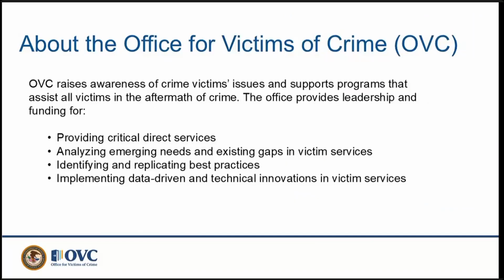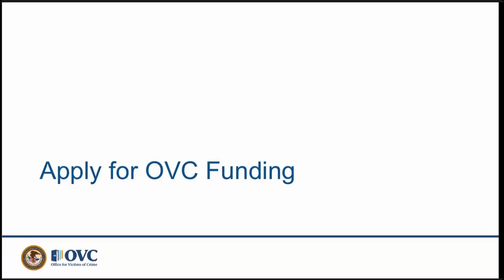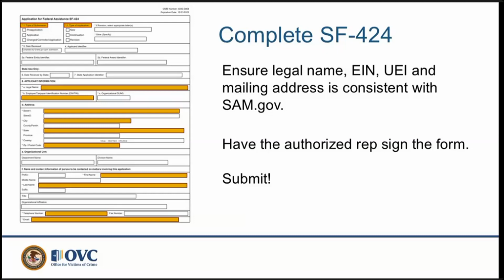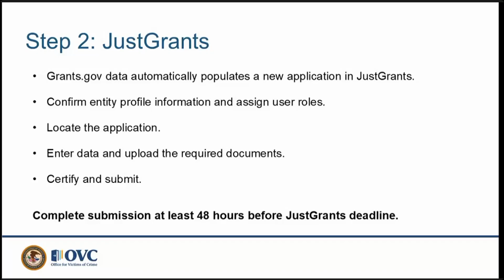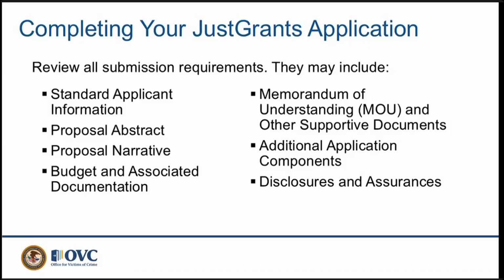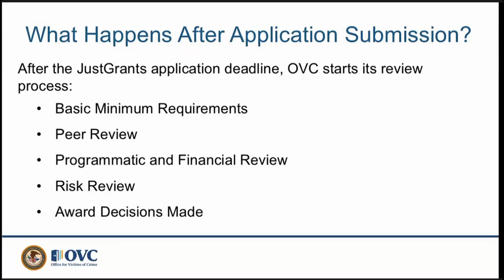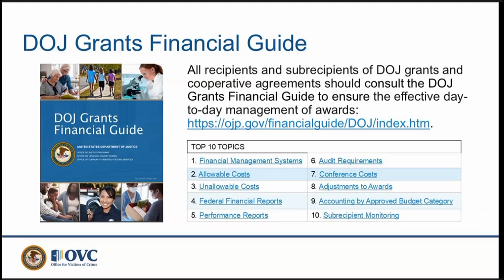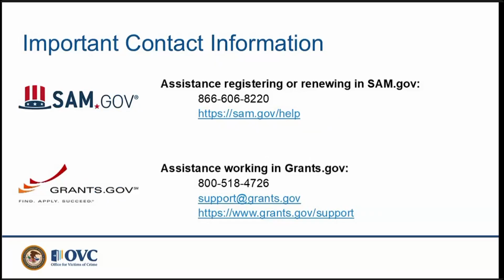How to Apply for OVC FY25 Notices of Funding Opportunities (NOFOs)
This video provides information about OVC and its mission, an overview of the FY25 funding process, how to apply for funding, and resources to assist applicants.